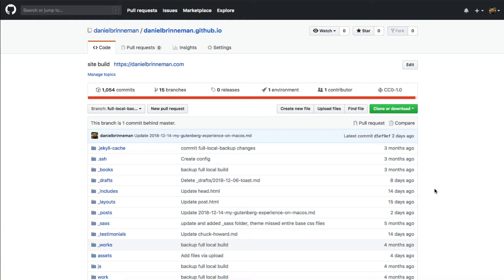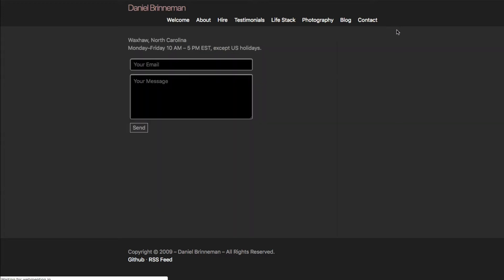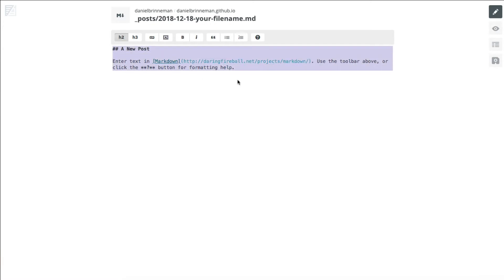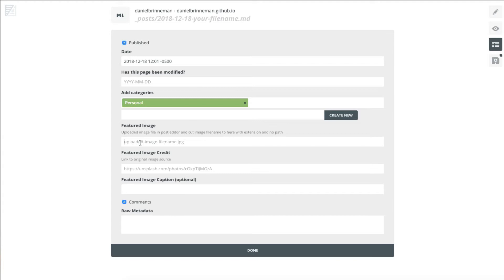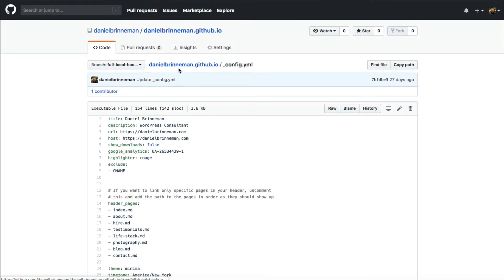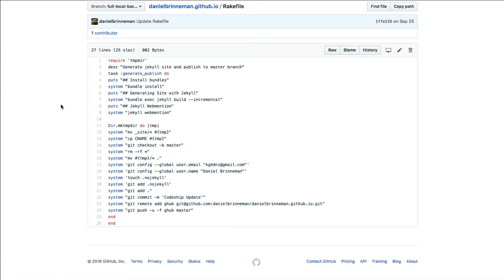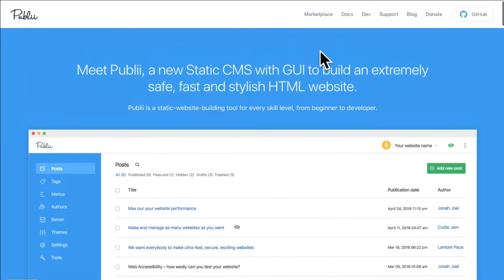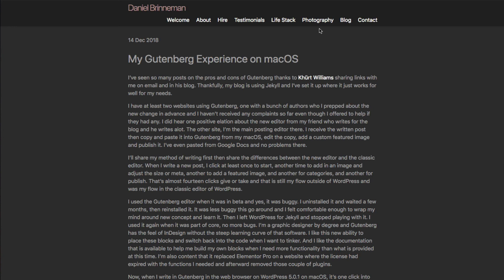Jekyll, GitHub Pages, Codeship, and Rakefile Setup Overview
I decided to make a short video to show my Jekyll setup on GitHub Pages using Codeship so that I could remember how it was done. Read the blog post I wrote in September 2018.